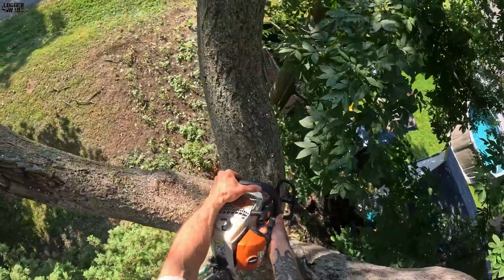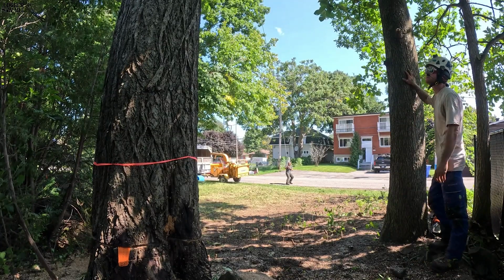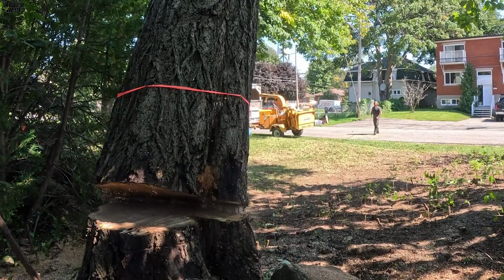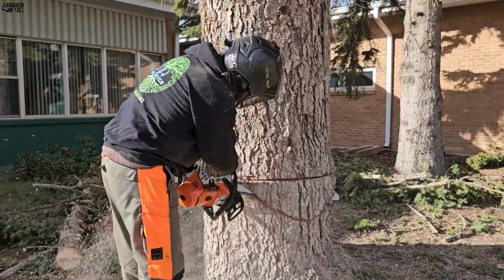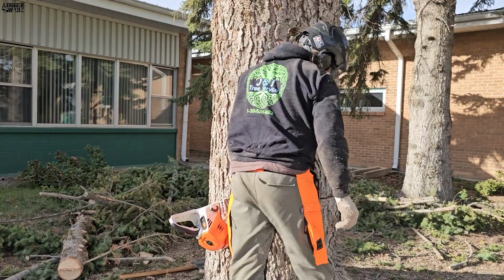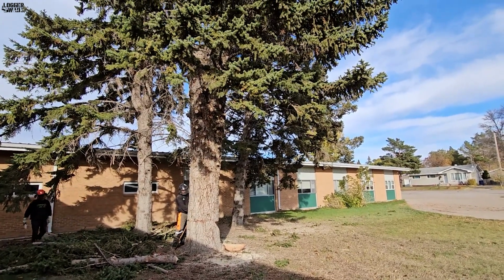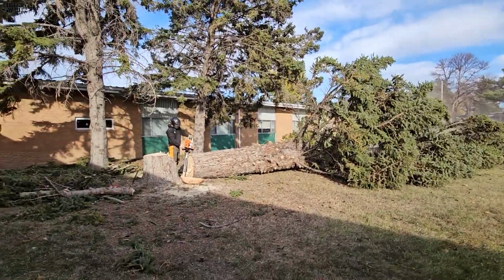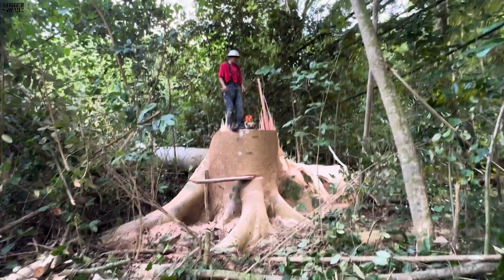Amazing Fastest Big Tree Cutting Machines | Dangerous Tree Harvester Stump Destroy Machines #11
Welcome to LOGGERWADE, your ultimate destination for all things related to high-tech chainsaws and cutting-edge forestry machinery! Whether you're a professional logger, a land management expert, or simply fascinated by the power and precision of modern saws, this channel is for you.

Explore in-depth reviews, cutting demonstrations, and expert tips on the latest saw technology. From powerful machines that tackle the toughest timber to advanced tools designed for speed and efficiency, we cover it all.